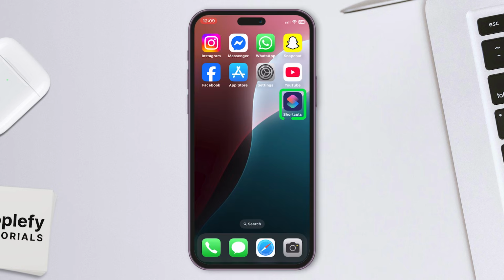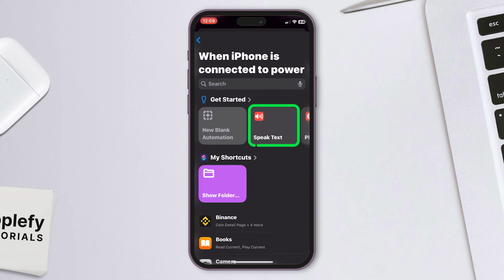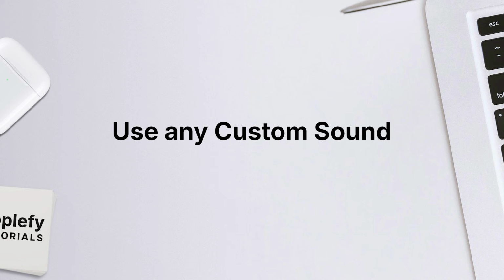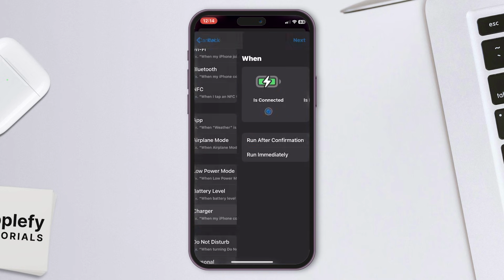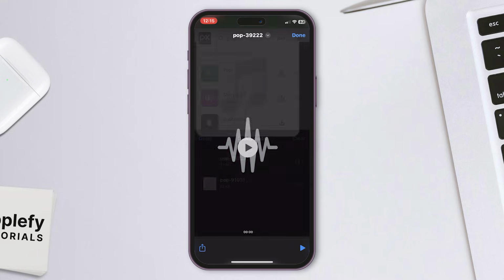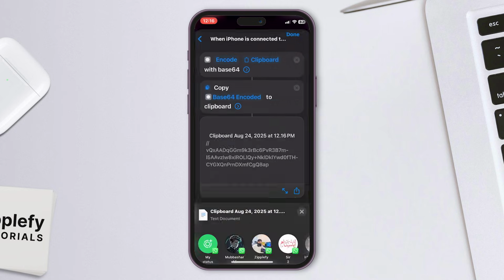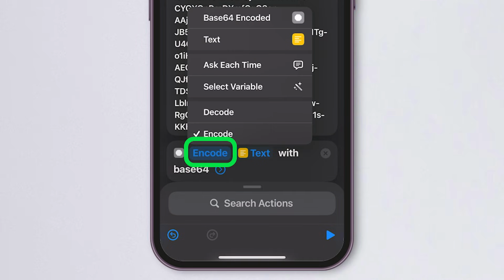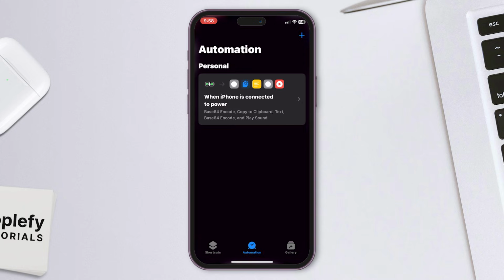How to Set a Custom Charging Sound on Your iPhone (2025)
Learn how to personalize your iPhone experience by setting a custom charging sound. This tutorial will guide you through the steps to change the default charging sound on your iPhone, allowing you to choose a sound that suits your style. Whether you want to add some fun to your daily routine or simply differentiate your iPhone from others, this video will show you how to do it. With this simple trick, you can give your iPhone a unique touch and make it stand out. The process is easy and straightforward, and by the end of this video, you'll be able to set your own custom charging sound on your iPhone in no time.